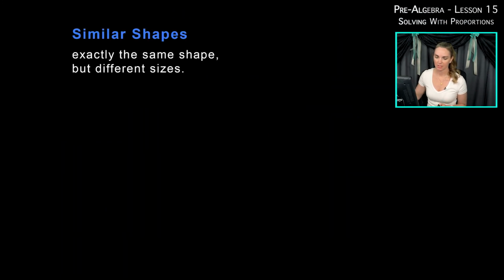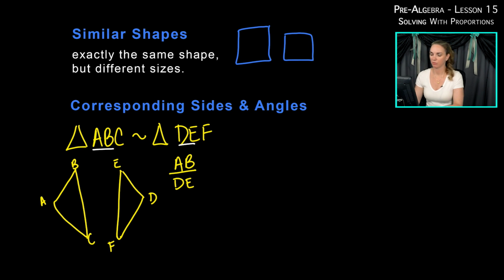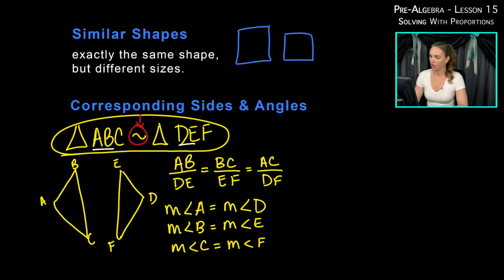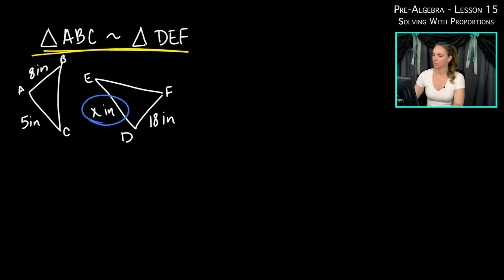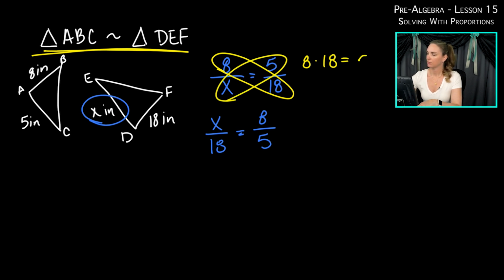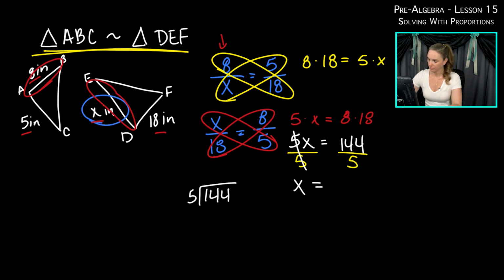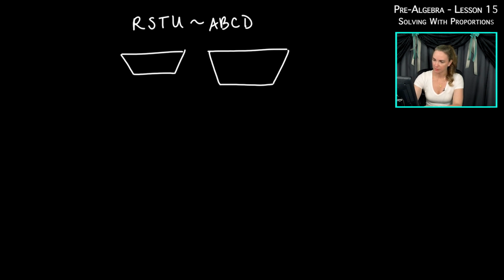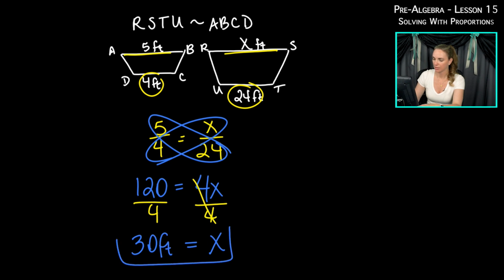Pre-Algebra - Solving with Proportions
A Pre-Algebra tutorial on the definitions of rates, ratios and proportions. The video includes several examples on setting up proportions and solving for the variable when it is in the proportion.

Other content related to this video:
coming soon...